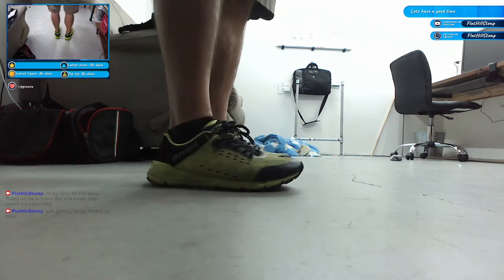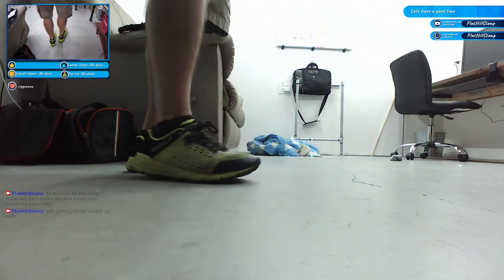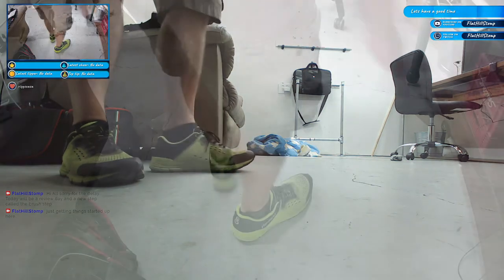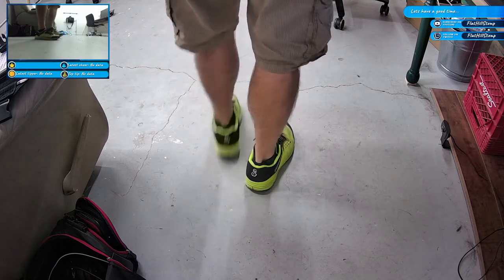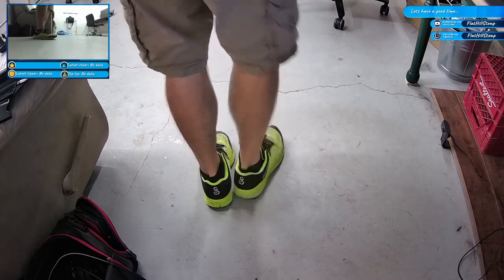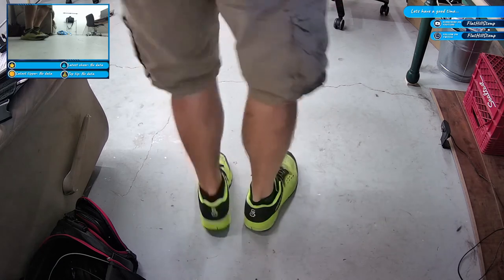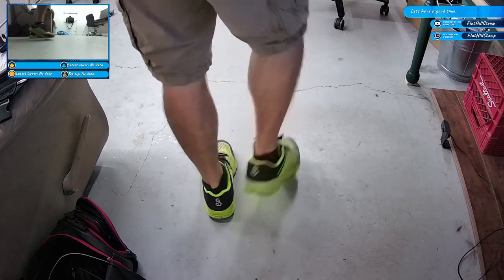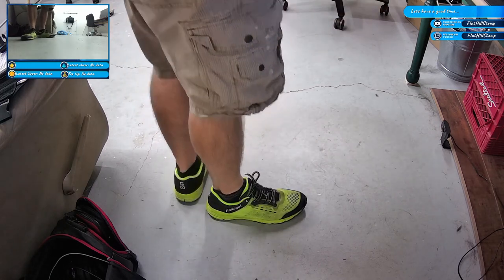Learn to Clog Dance #004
Today is a Review and the Brush